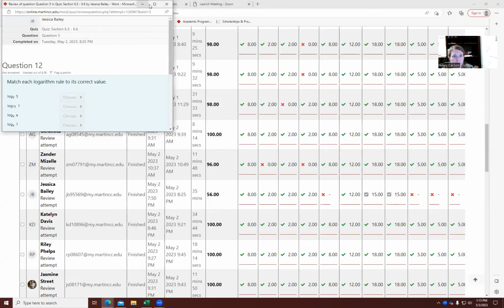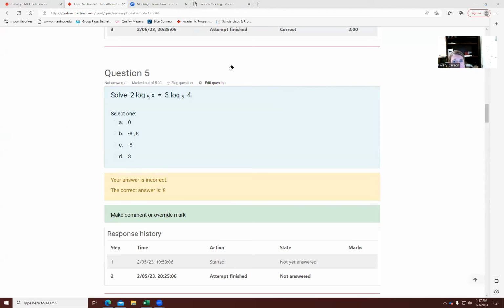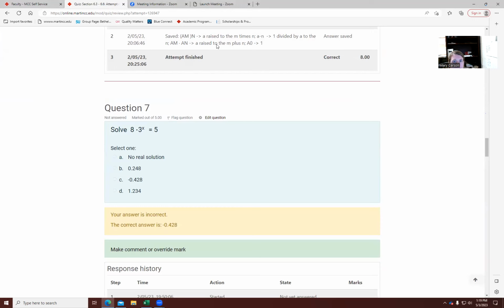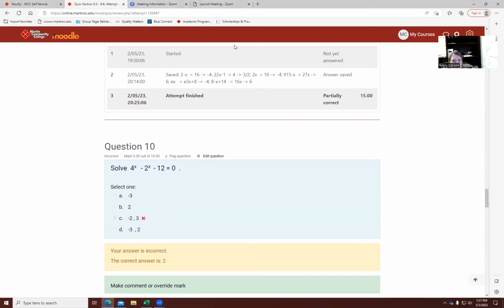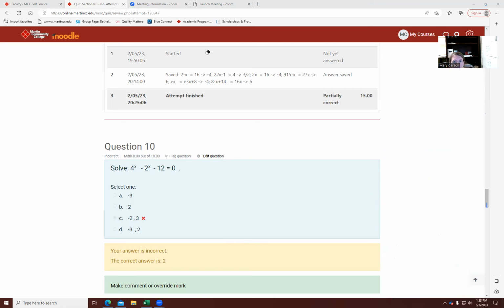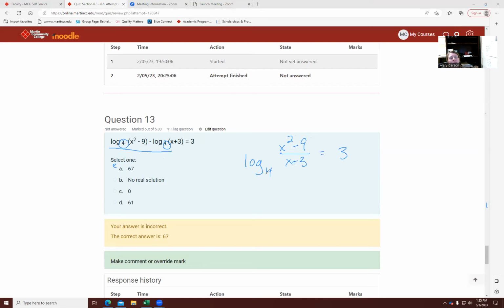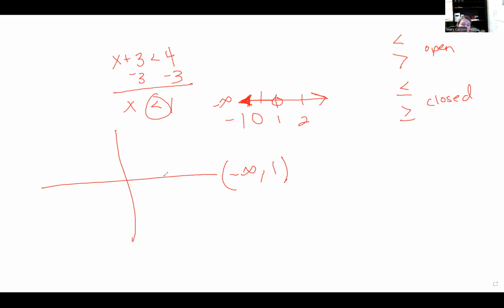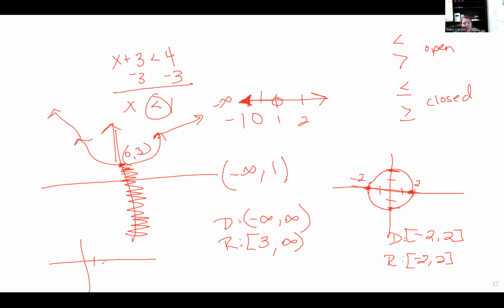6.3-6.6 video and interval notation